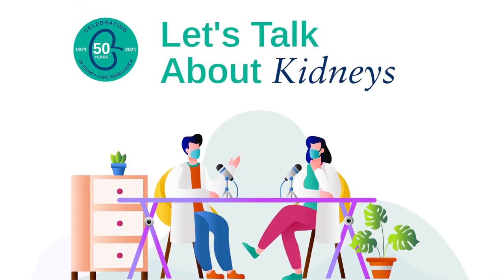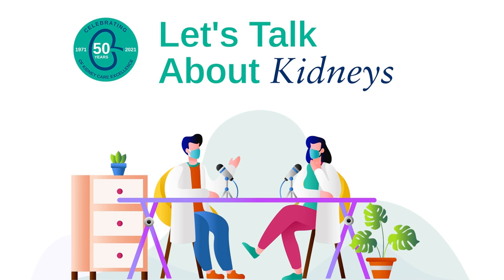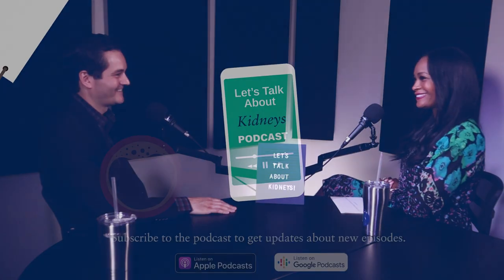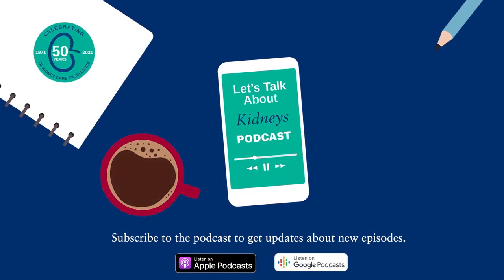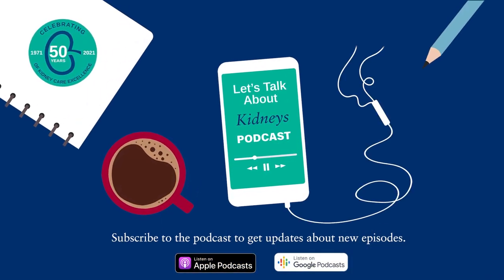Types of Dialysis: What type of dialysis is best for me? Overview of the three types of dialysis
In this episode of the Let’s Talk About Kidneys podcast, Dr. Richey talks about the different types of dialysis and provides an overview to help patients and caregivers to understand what is involved and how to decide which modality is right for each patient.

When is dialysis necessary?
What are the types of dialysis?
What are the different types of access points for dialysis?
What would qualify a patient to do home hemodialysis?
What is the typical hemodialysis schedule?
What medications are used in combination with dialysis?